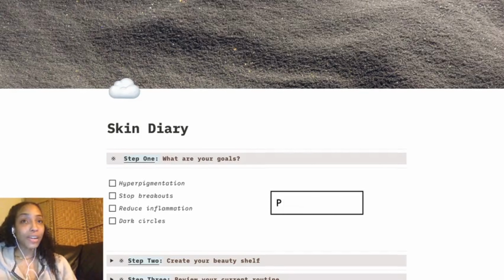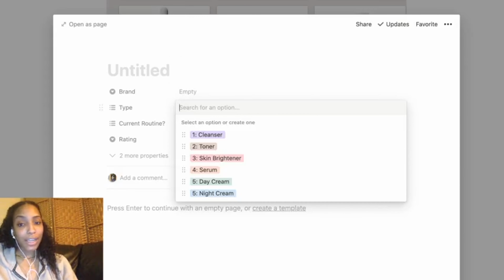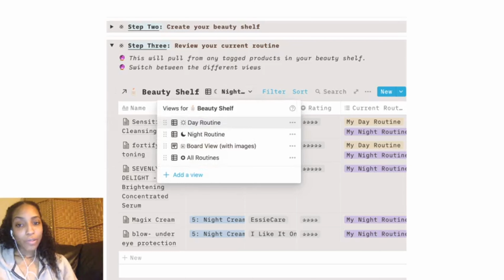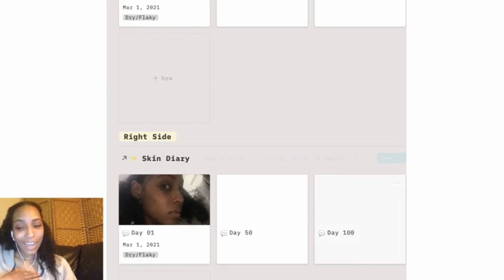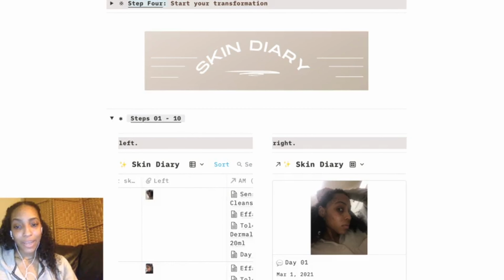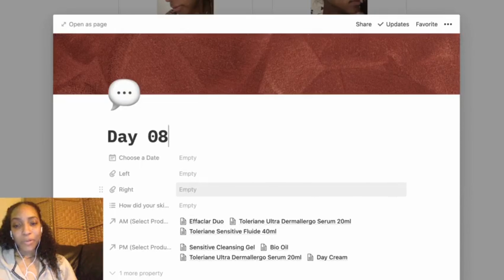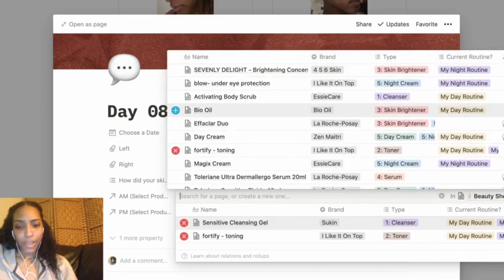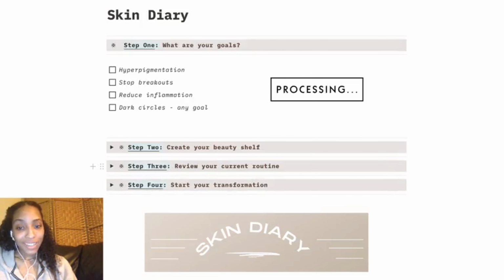I BUILT A SKINCARE DIARY TO FIX MY LOCKDOWN SKIN - Notion template download included!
I'm a Notion template builder, coach & consultant. I've built this aesthetic & practical Notion skincare diary template - for tech & beauty lovers alike!

During lockdown, my skin went crazy. I've been using this skin diary template to:

😍 Track my skin's progress over time by uploading photos into the skin care diary
👀 Be more conscious about rating which products work and which products don't
☑️ Define my skin care routine - as a beginner, this has been so helpful!

I do this all from my phone using the free Notion App!